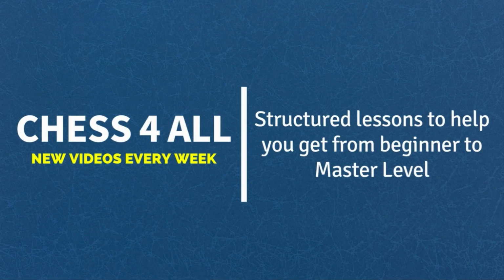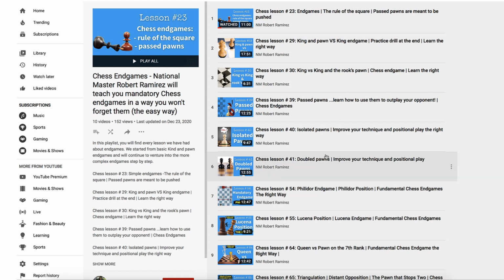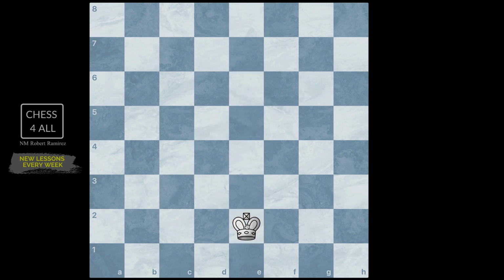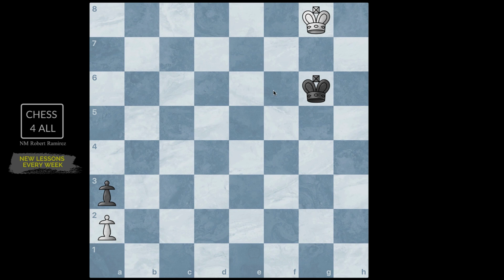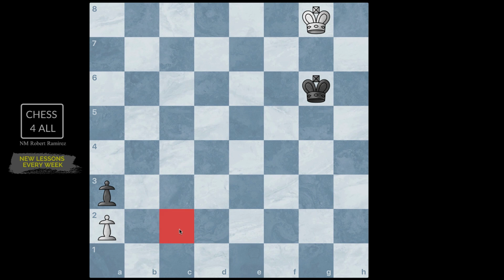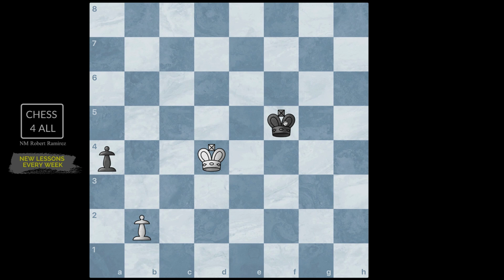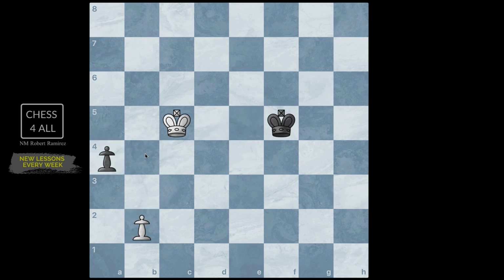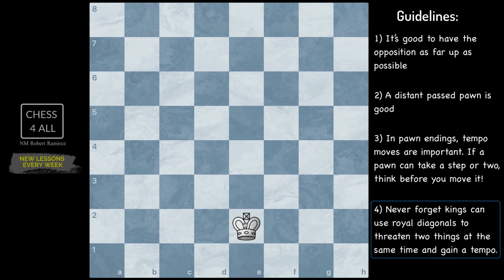Chess Lesson # 77: Royal Diagonal | Kings and Pawns Endgames In Chess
Studying Chess endgames is crucial! In this lesson, we will go over the royal diagonal idea, which is extremely important and basic. However, it is unknown by so many advanced players. It is simply a great tool to have in your toolbox!